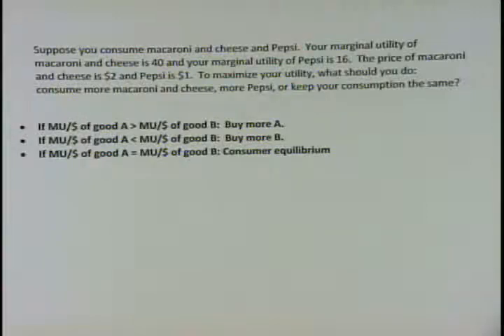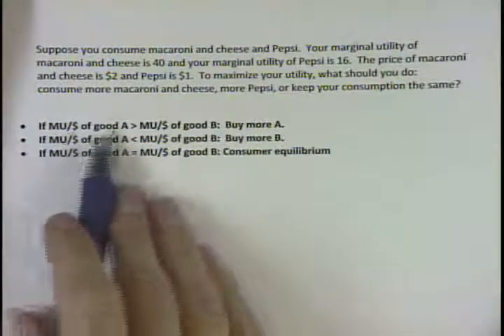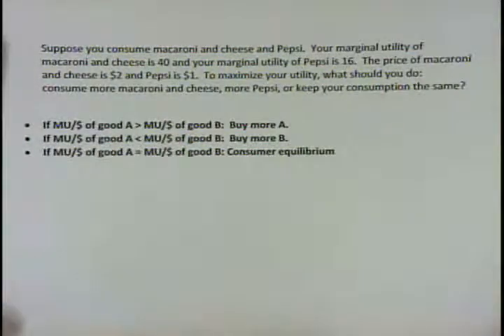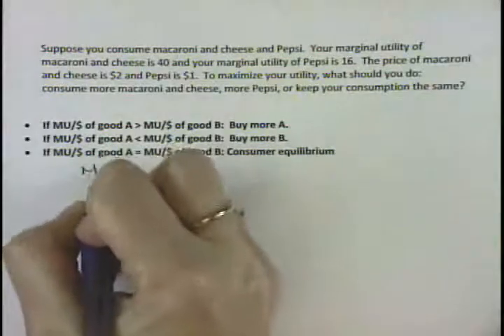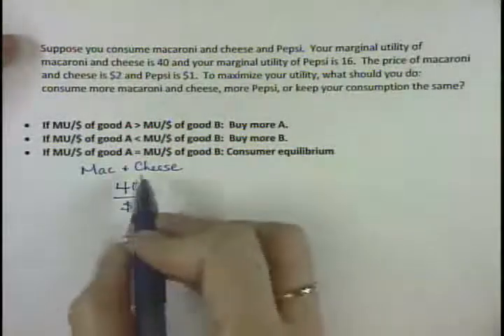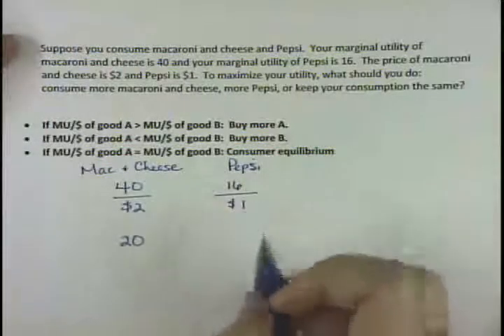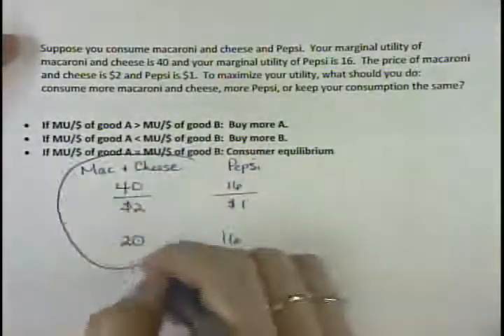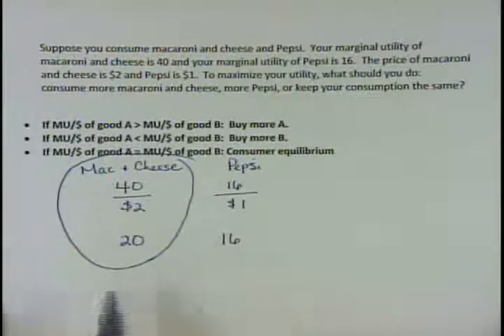Chapter 8 - Consumer Equilibrium